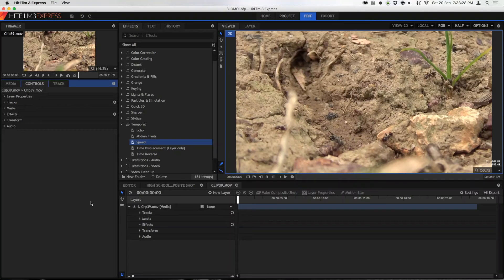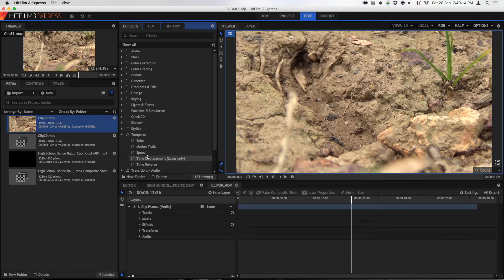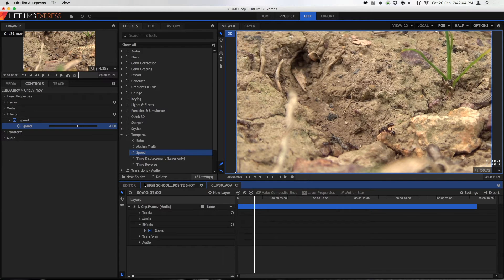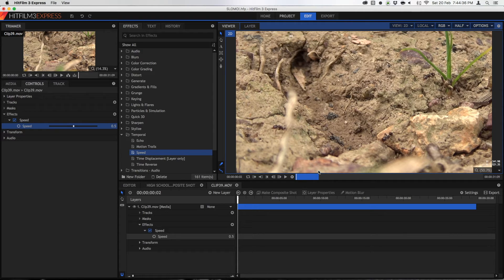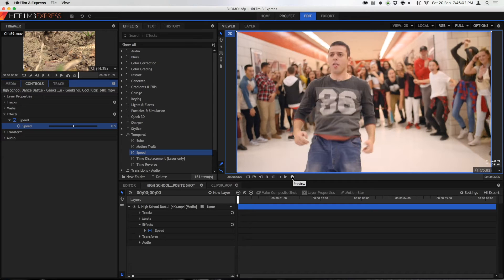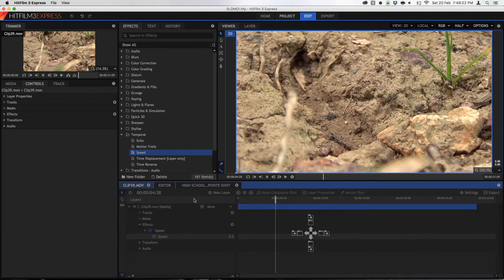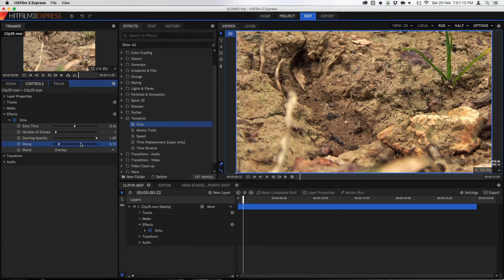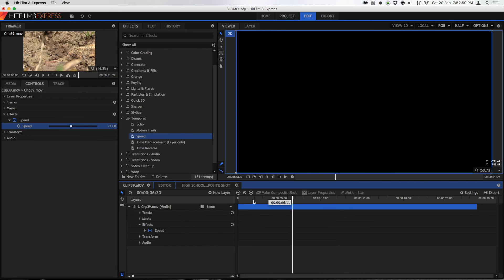Hitfilm 3 Express - Changing Speed and Time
This video shows you EVERYTHING there is to know about changing speed and time in Hitfilm 3 Express, the free program.